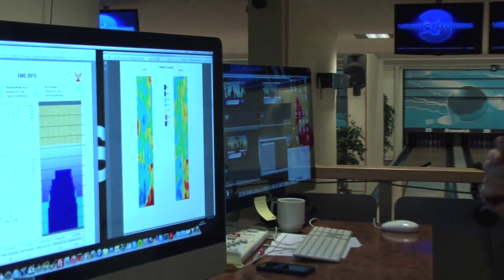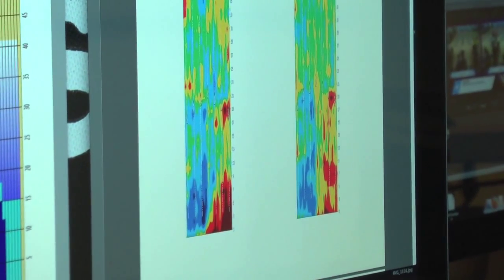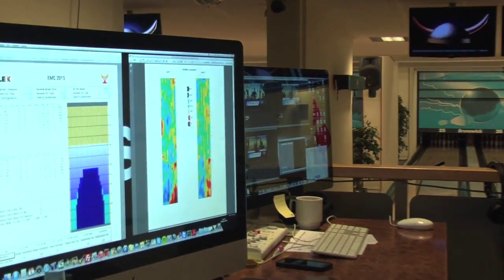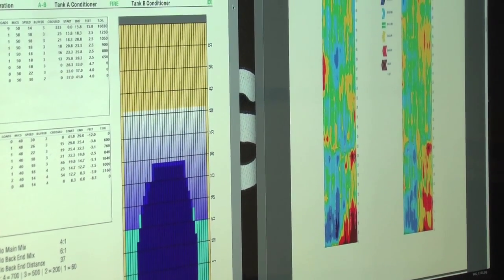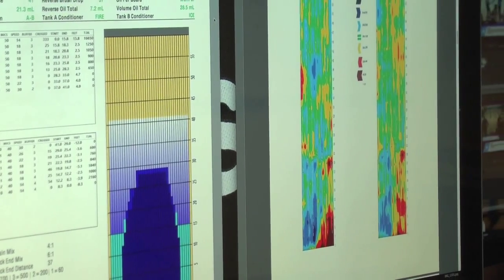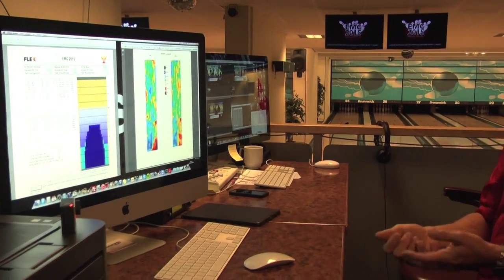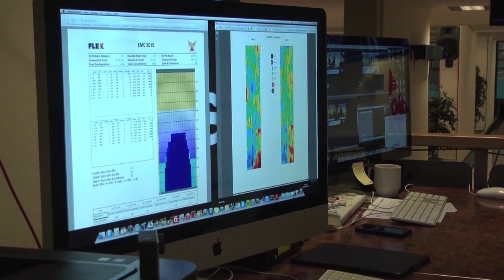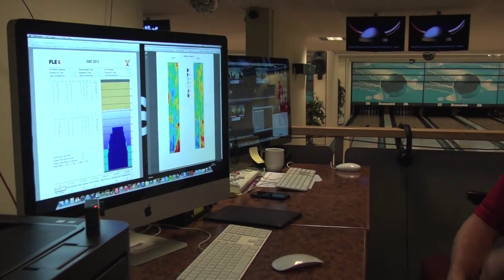EMC2015 - Interview Ted Thompson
Watch the Interview with Ted Thompson, Kegel's Lane Services.